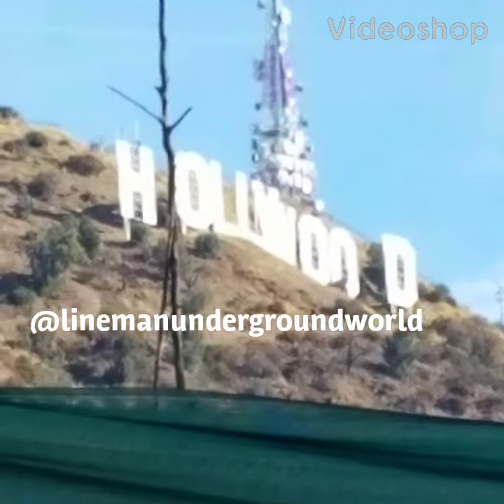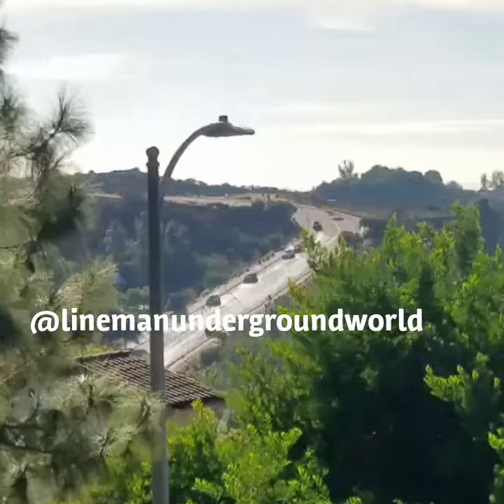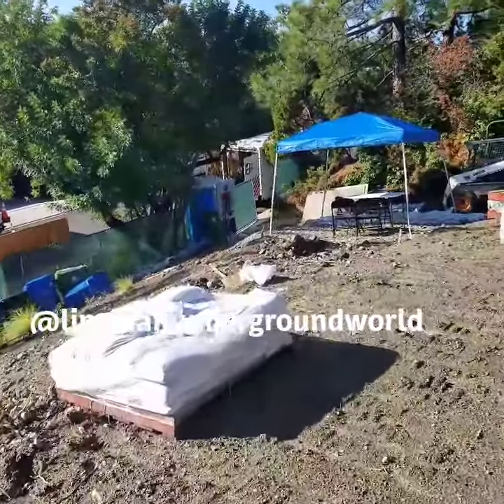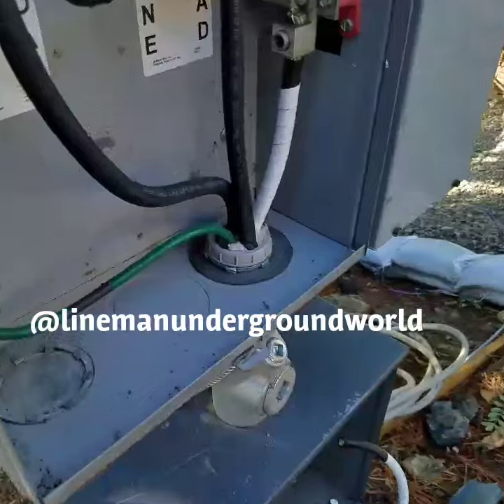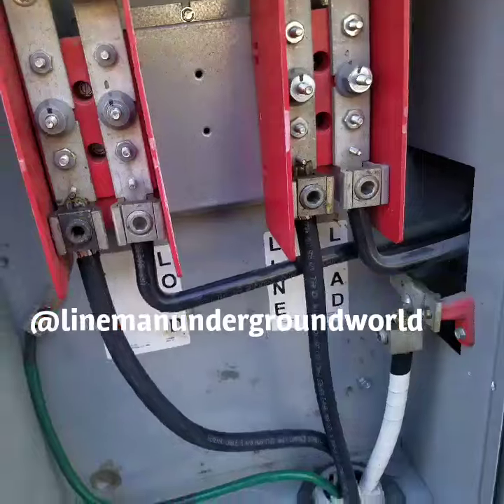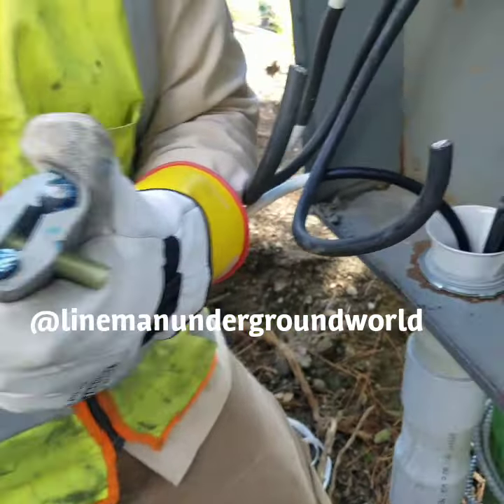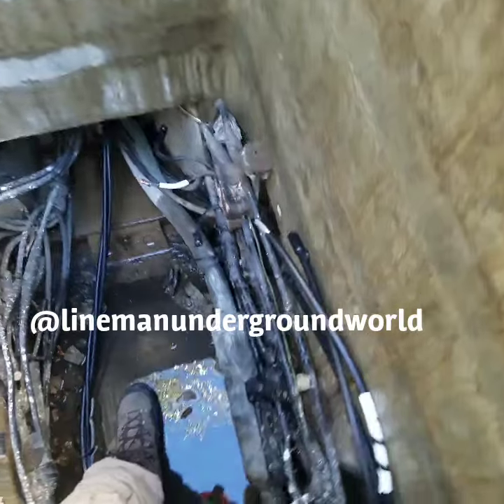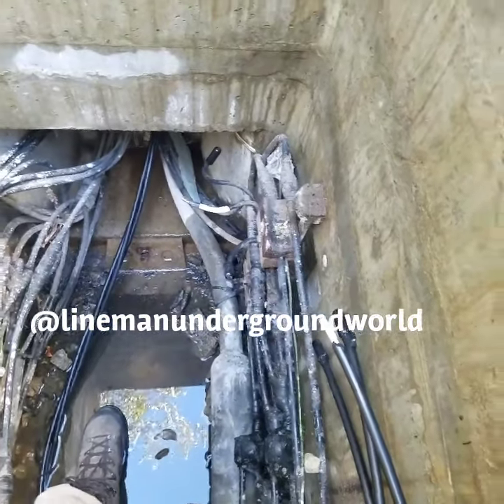TEMP POWER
We run temp power where there is new construction..